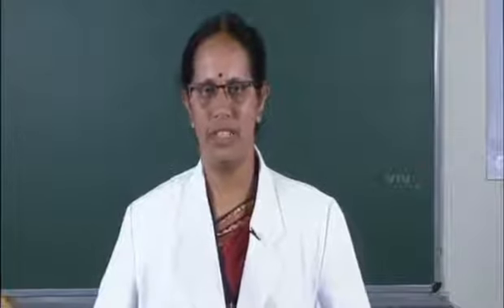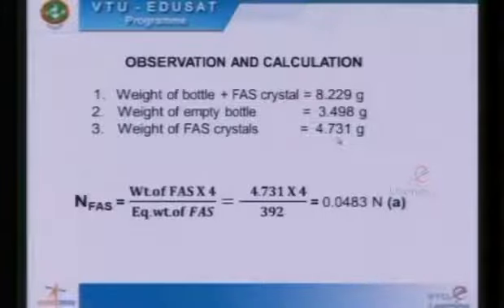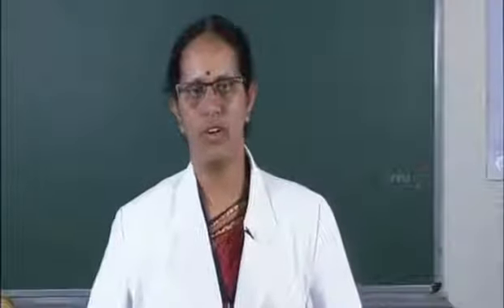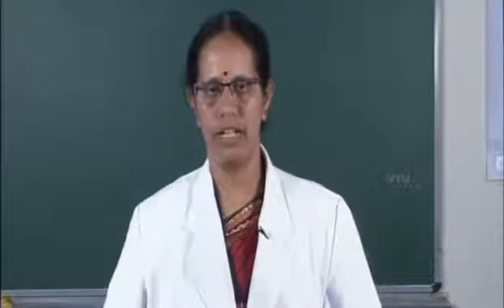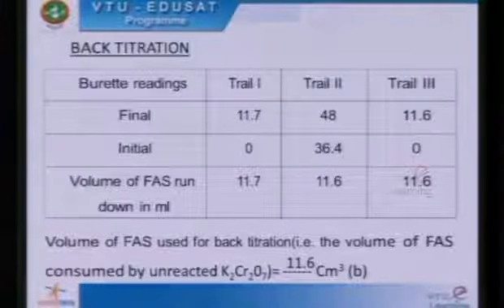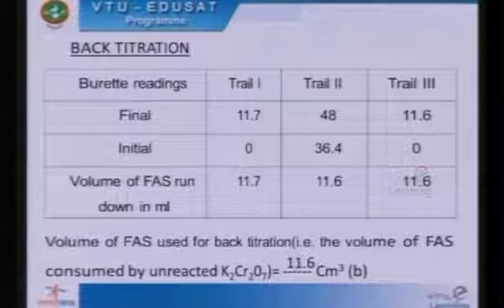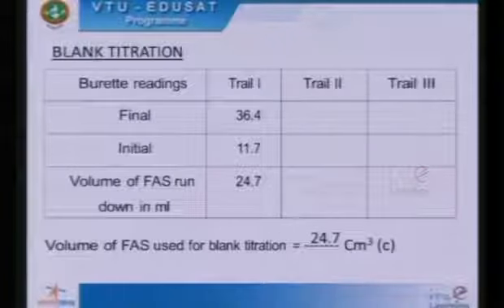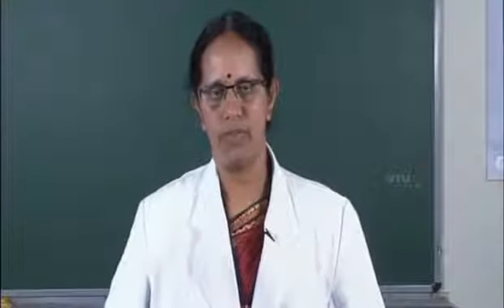28 October 2021